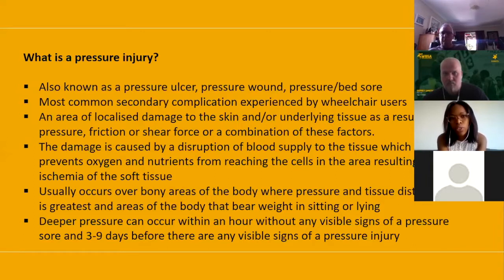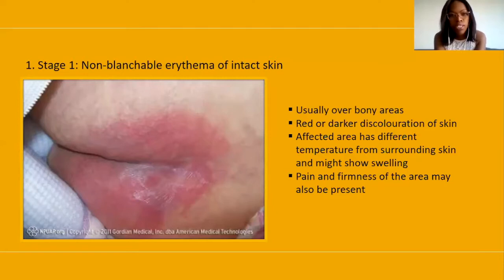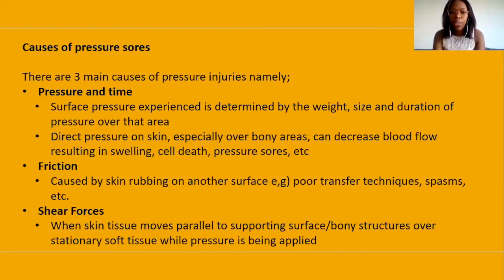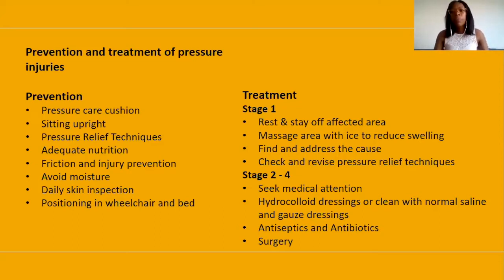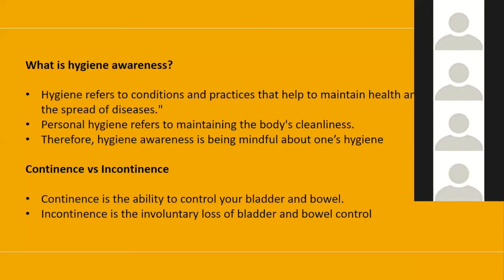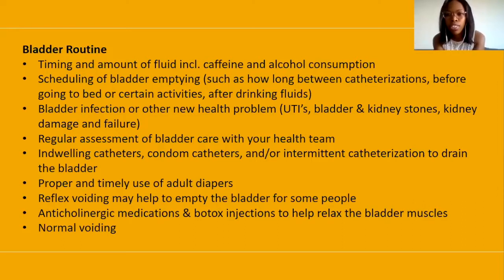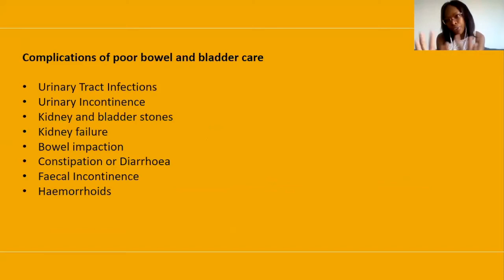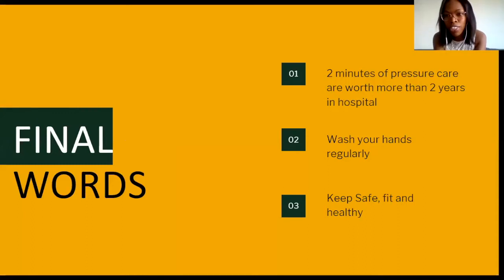IWBF Africa Webinar Episode 1 Pressure Sores & Hygiene Nothemba Thobela (WBSA)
Wheelchair Basketball South Africa presented a webinar on Pressure Injuries and Hygiene, presnted by Nothemba Tholbela.